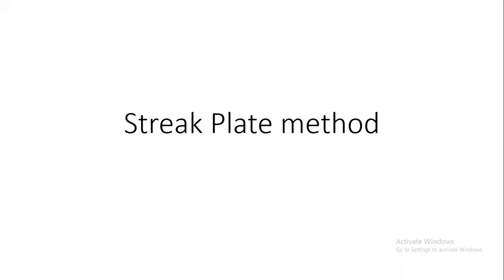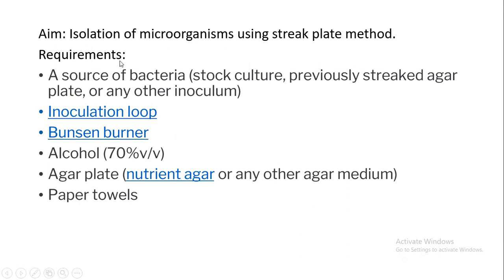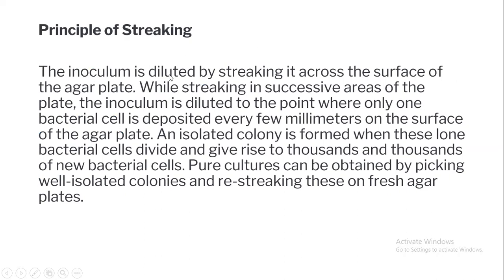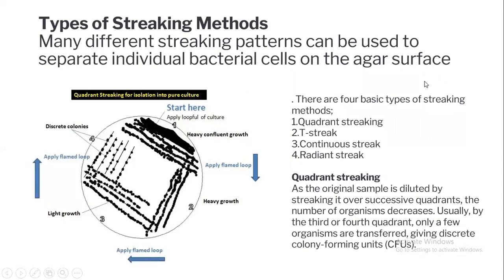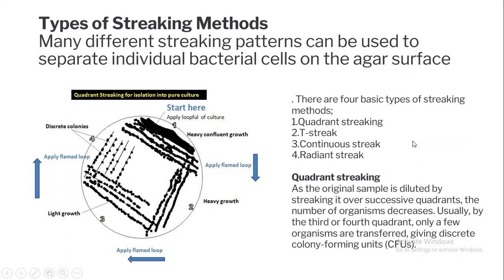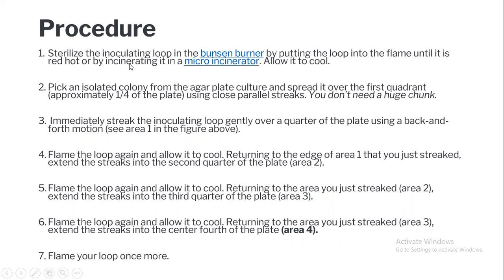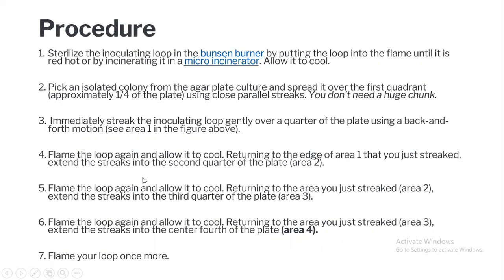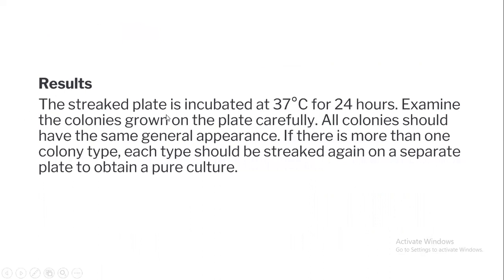"Mastering Microbiology: The Streak Plate Method Demystified | Bacterial Culture Techniques"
Title: "Mastering Microbiology: The Streak Plate Method Demystified | Bacterial Culture Techniques"

Description:
Unlock the secrets of microbiology with our comprehensive guide to the Streak Plate Method! 🧫🔬 In this video, we delve into the fascinating world of bacterial culture techniques, focusing on the art and science behind the Streak Plate Method. Discover how this essential laboratory procedure is used to isolate and identify different microbial species, fostering the growth of distinct bacterial colonies. Whether you're a budding microbiologist or simply curious about the magic happening in the lab, join us as we break down the steps, tips, and tricks for mastering the Streak Plate Method. 🦠✨

🔍 Key Topics Covered:

Understanding Microbial Isolation
Step-by-Step Guide to Streak Plate Method
Colony Formation and Morphology
Bacterial Growth Patterns
Microbial Identification Insights
🔬 Dive into the world of microbiology and enhance your laboratory skills today!